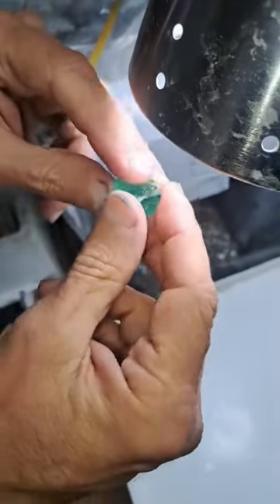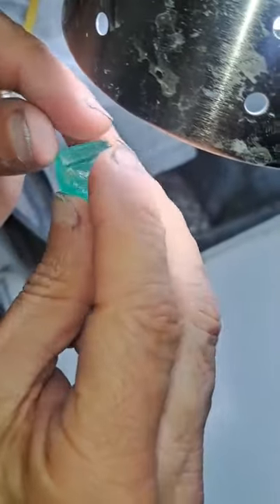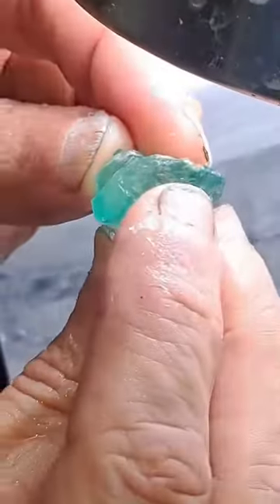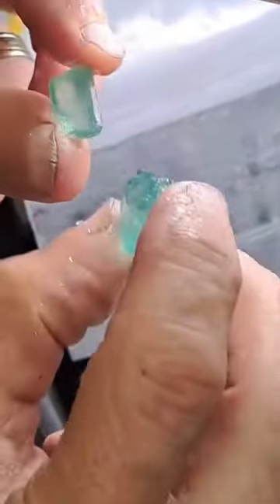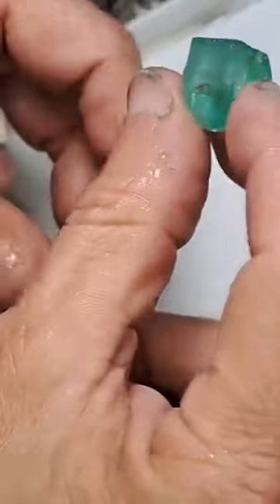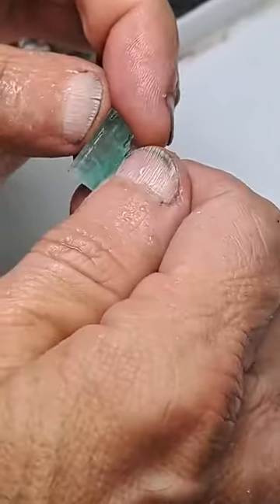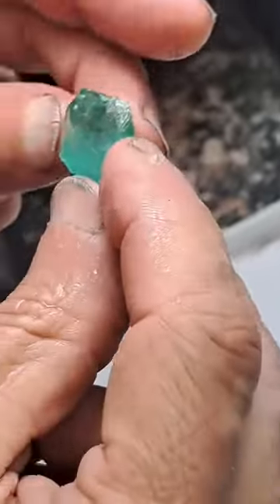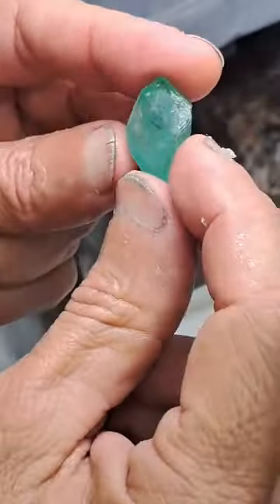The Lapidary Process: Stone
The Jewelry Doctor Lapidary Services. Here you see the cutting of a stone.